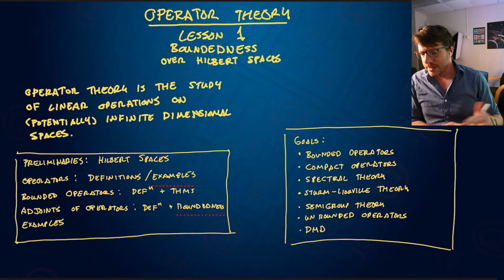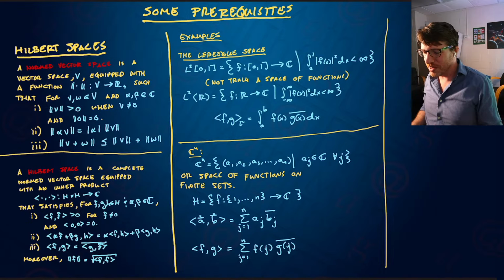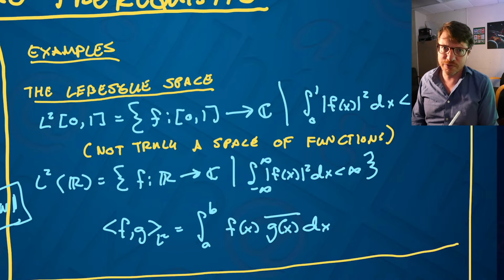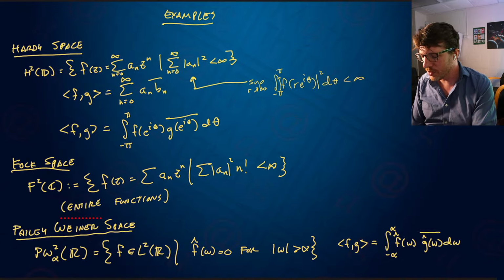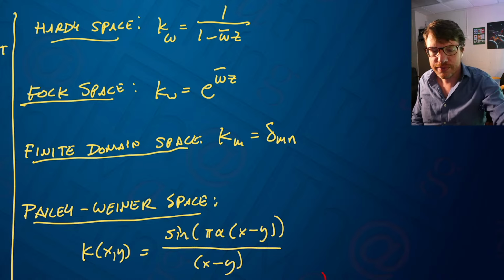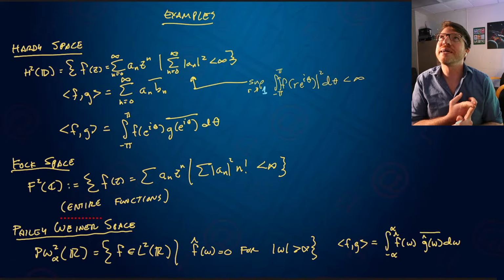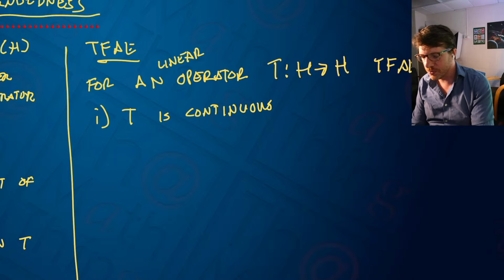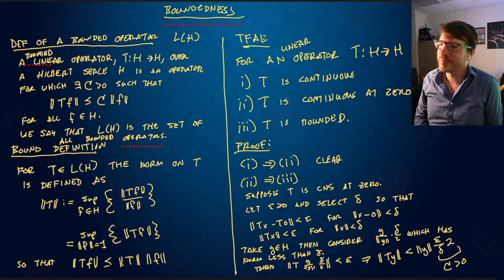Operator Theory Lesson 1 - Boundedness!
Here we start our discussion of operators over Hilbert spaces.